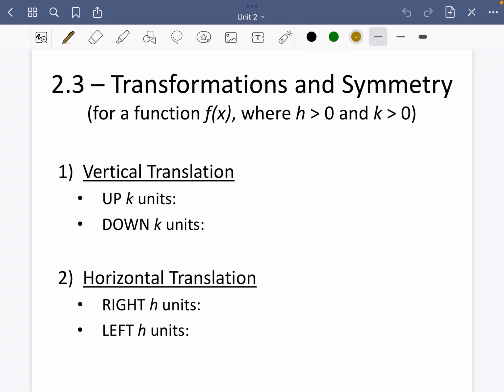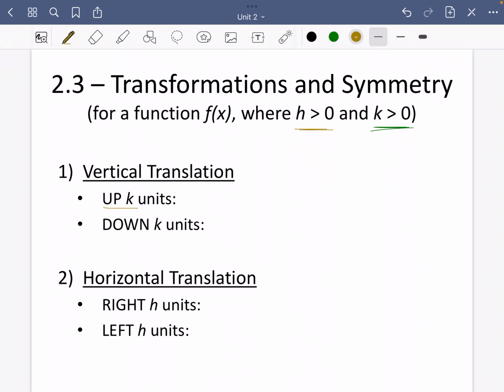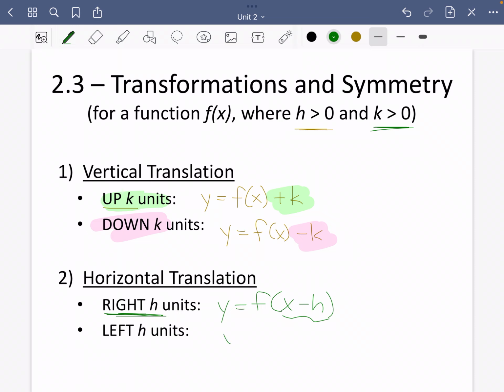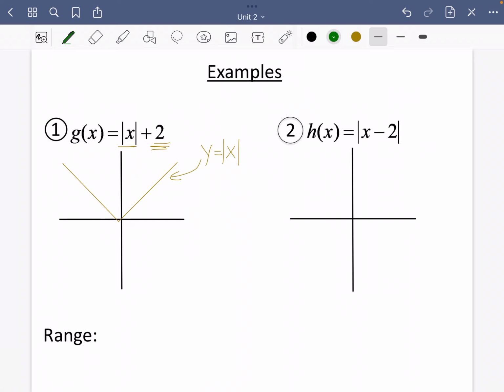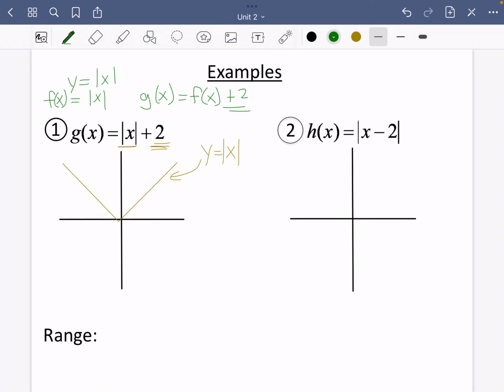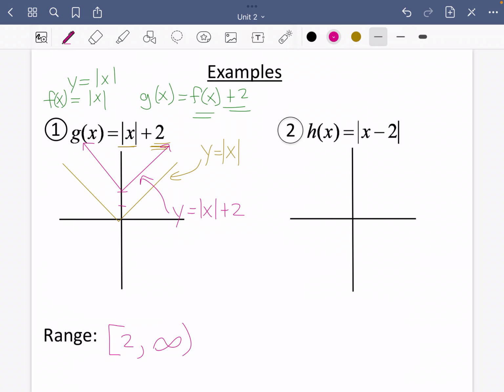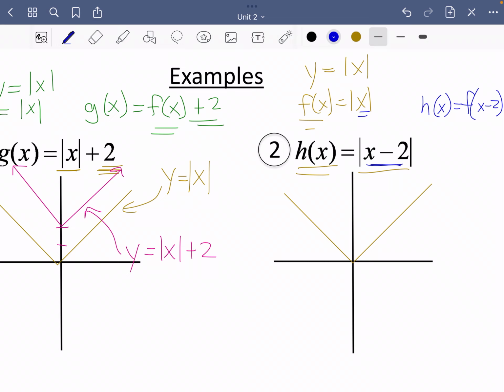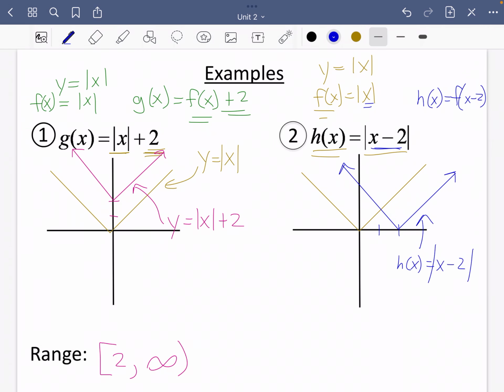College Algebra: Sec 2.3 - Part I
Shifting functions up/down and left/right